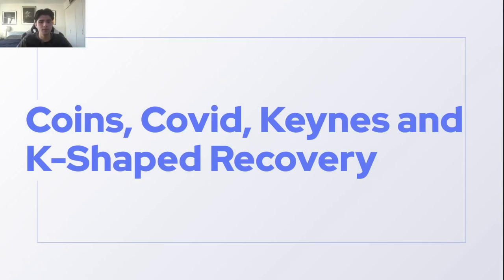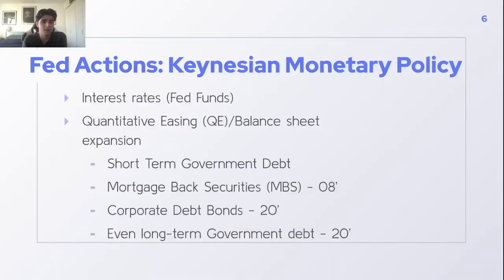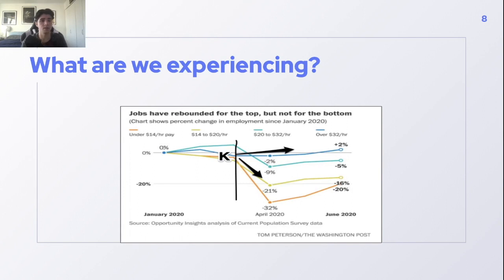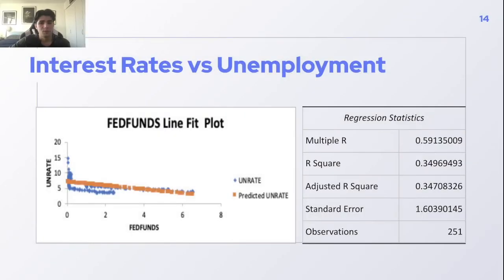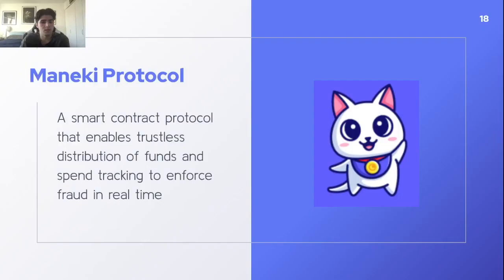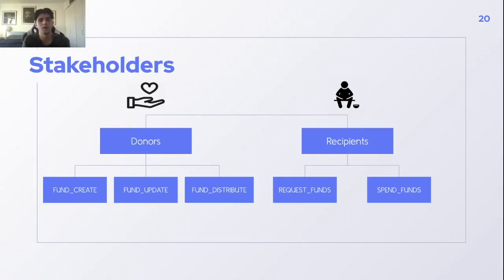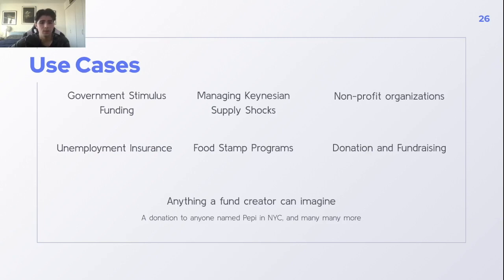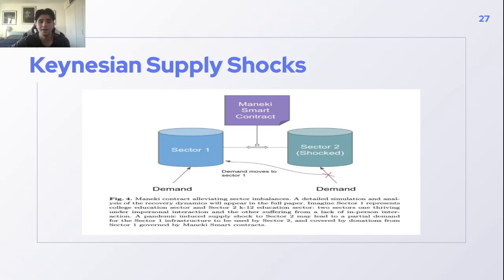Coins Covid Keynes and K-Shaped Recovery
Talk by Pepi Martinez presented at 5th Workshop on Trusted Smart Contracts